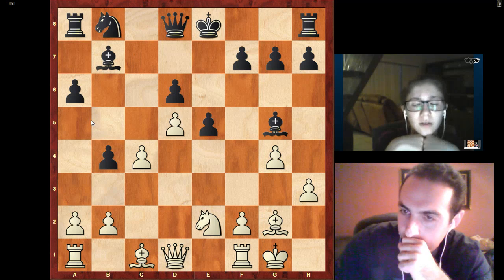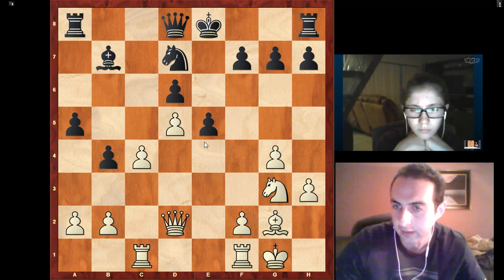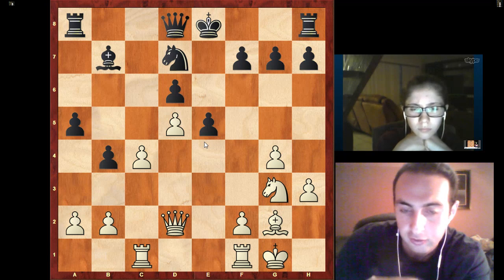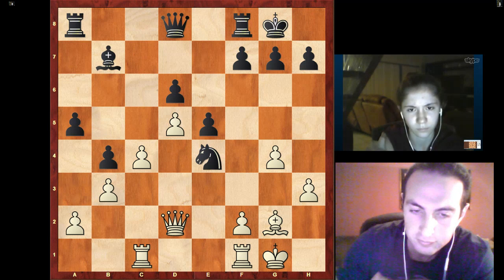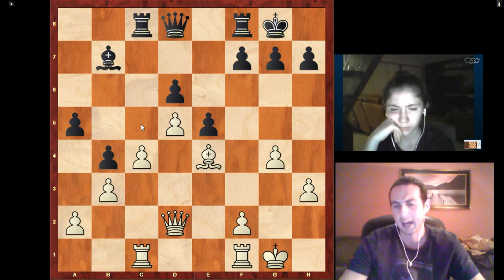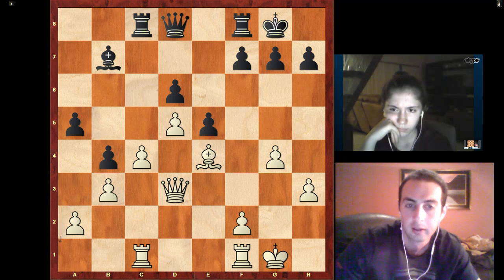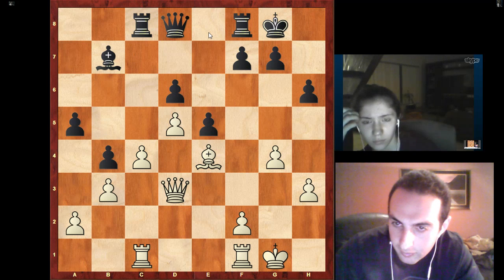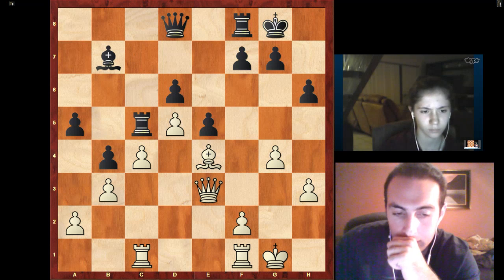Vlad analyzes Valentinas game from the turkey bowl Najdorf Sicilian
An extremely instructive game in the Najdorf Sicilian against Nicholas Barron (1730 rating). Both sides make very typical and instructive mistakes that are very common at 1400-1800 level.